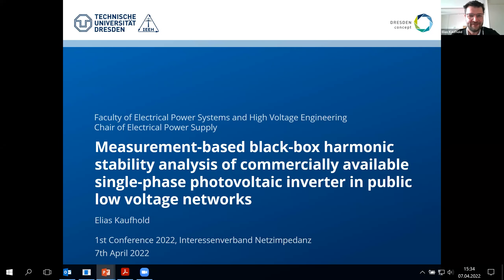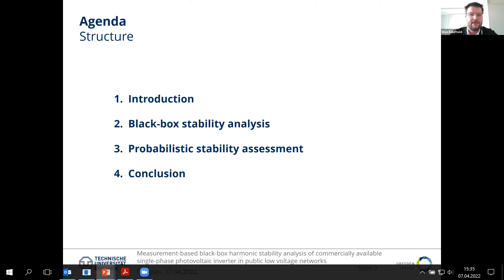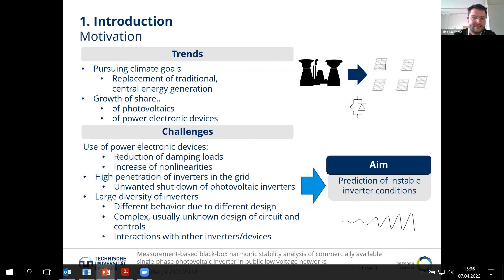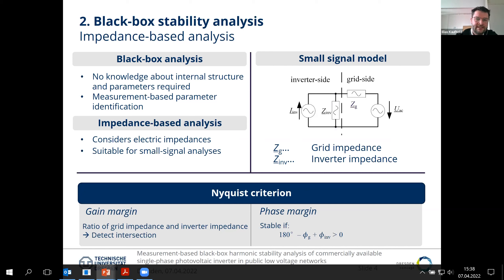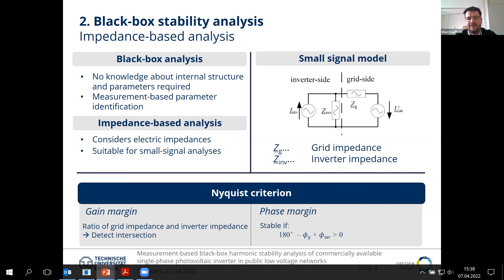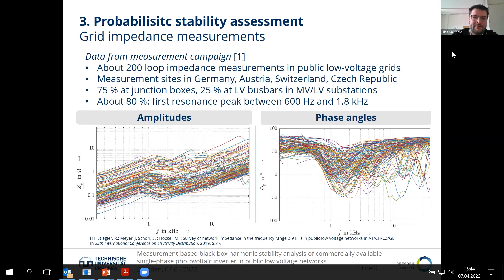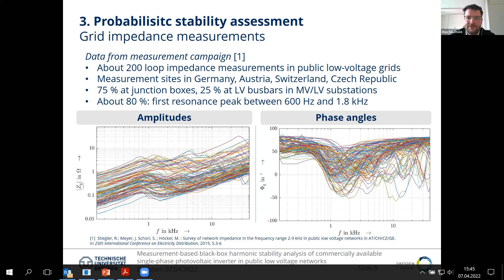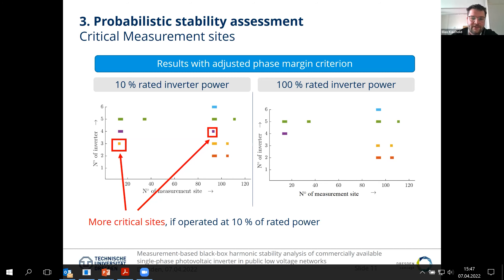Measurement based black box harmonic stability analysis of commercial PV inverters - TU Dresden